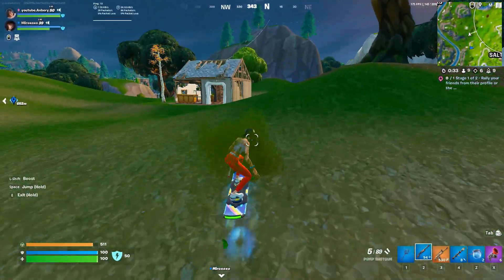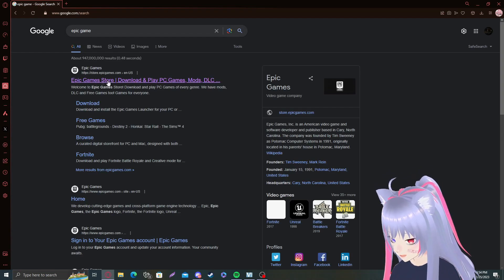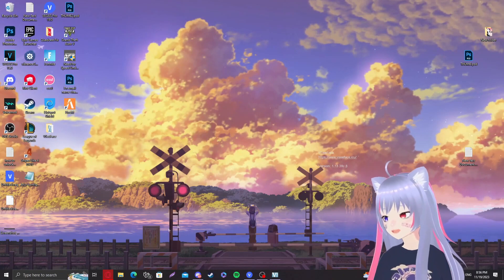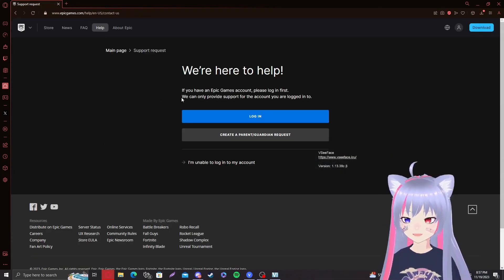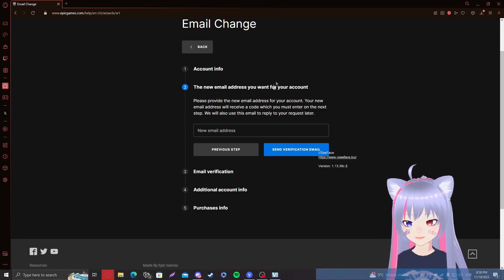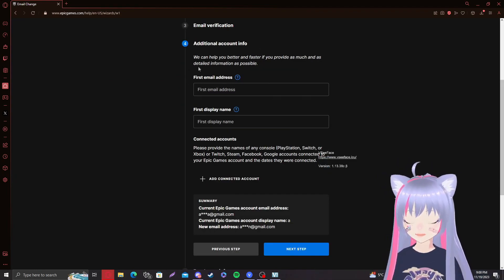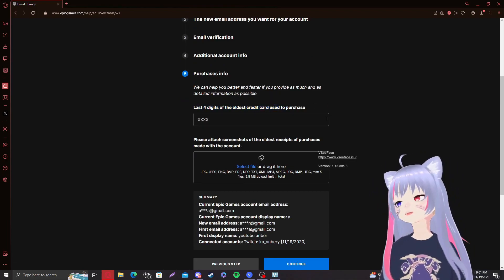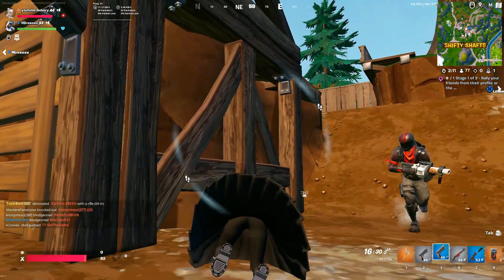HOW TO GET YOUR FORTNITE ACCOUNT BACK WITHOUT EMAIL (Fortnite OG)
This is How to get your fortnite account back without knowing the email or How to recover your fortnite account without knowing the email or password / How to get your Epic Games Account back without email and password , or How to recover your epic games account without knowing the email and password, This video is for all people that got their Epic Games account hacked or Fortnite account hacked and don't know what to do! Hope you enjoy!

Timestamps:
00:00 Intro (Creator Code Anber)
00:10 How to get your epic games account back without Email And Password
00:49 How to get your fortnite account back without Password (2023)
02:11 How to get your fortnite account back without Email and Password (2023)
07:41 How long does it take for Epic to Respond?
08:06 Outro

🎀USE Code "Anber" In the item Shop🎀🎮 (# ad)